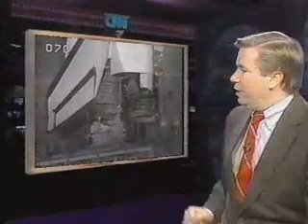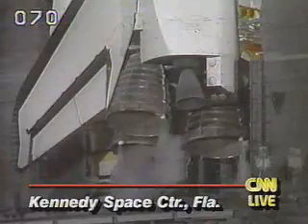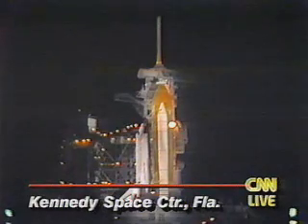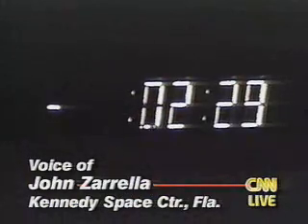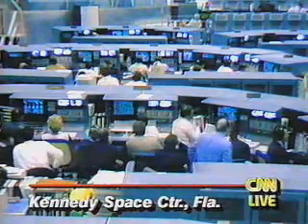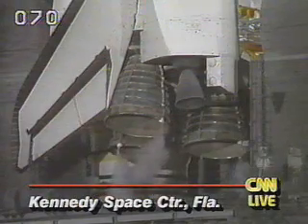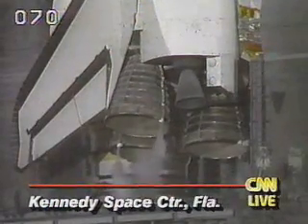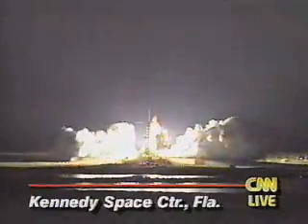STS-44 seen live on CNN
STS-44 CNN coverage.